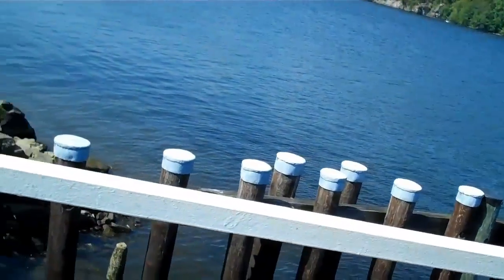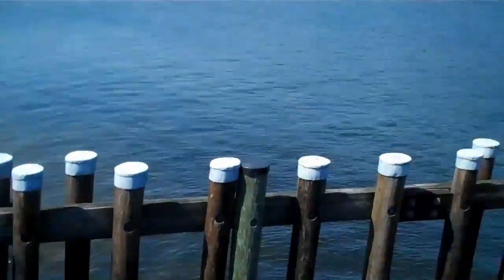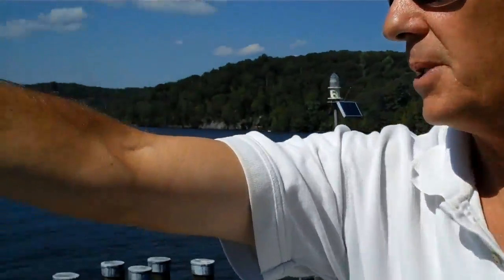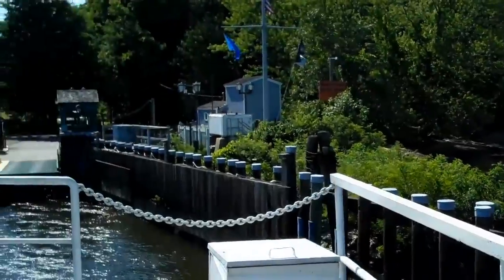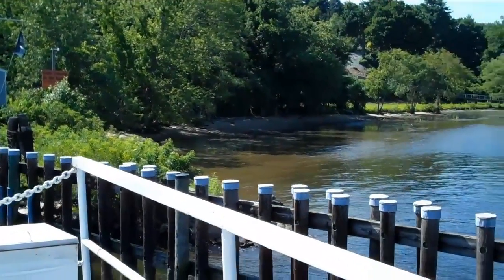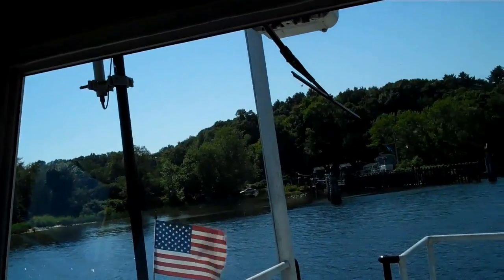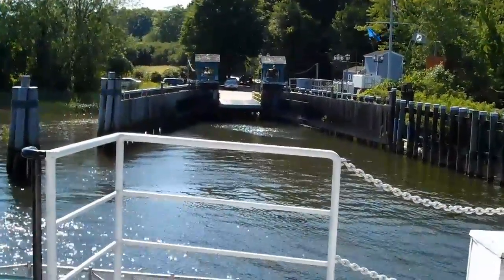HISTORY of Chester Hadlyme Ferry (1769 - on) with Cap'n Tom